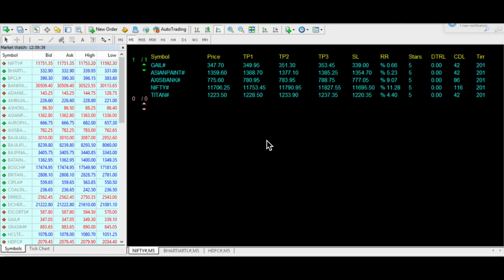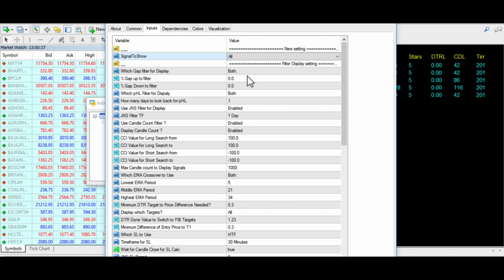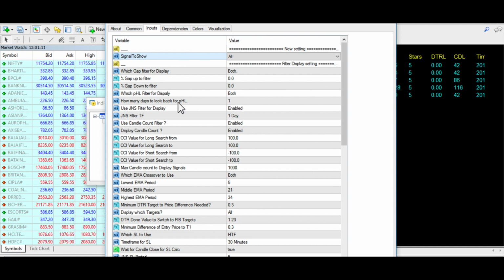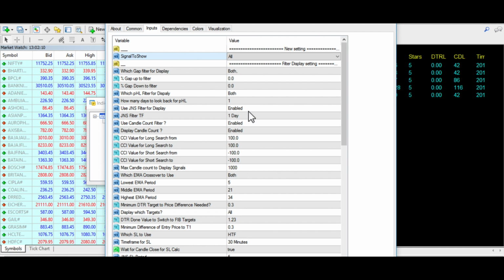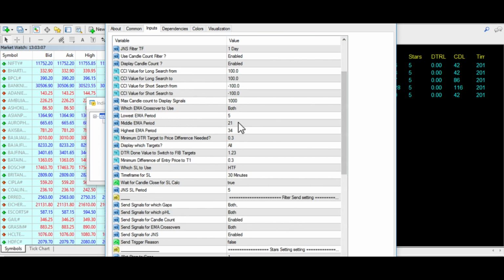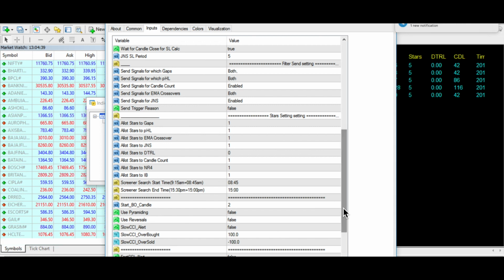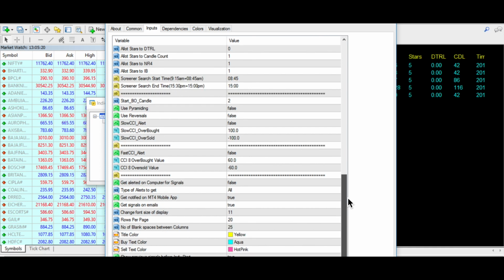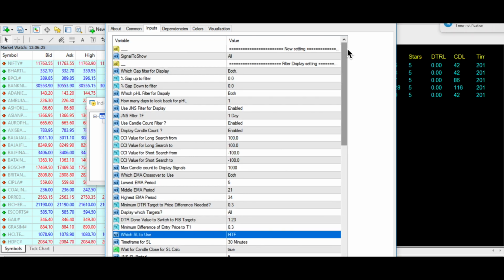Customising the NimblrTA MT4 Trading Tool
This video is about customising the ORB Screener to suit one's requirement. One can configure it various ways and achieve desired results.